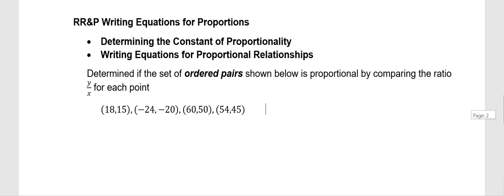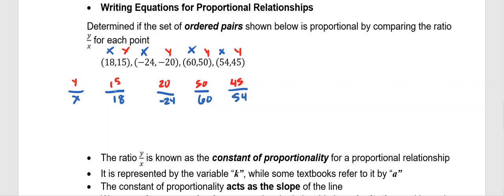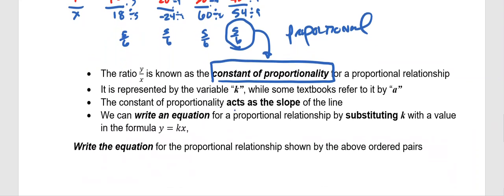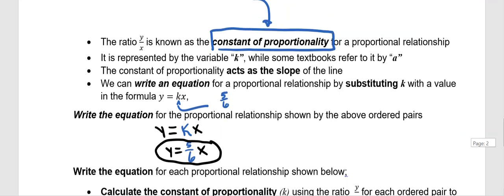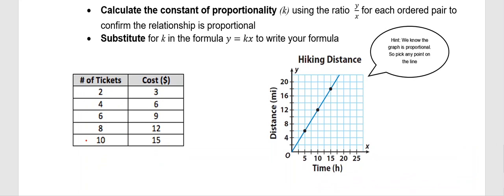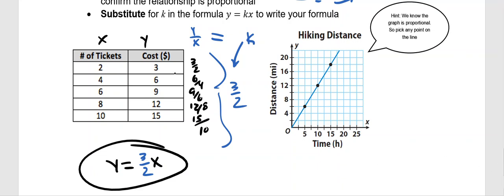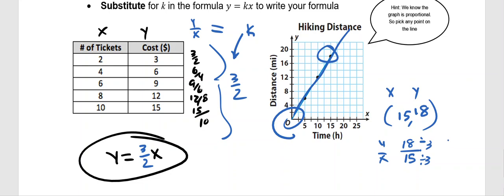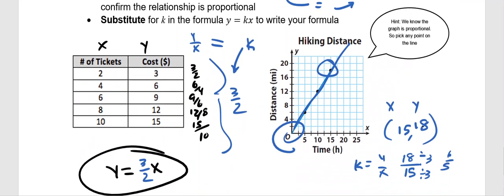Writing equations for proportional relationships